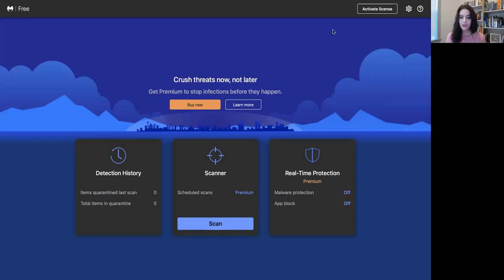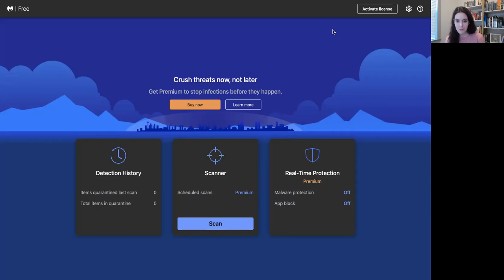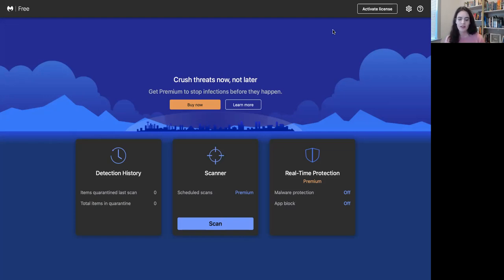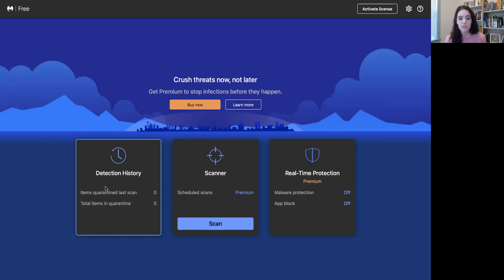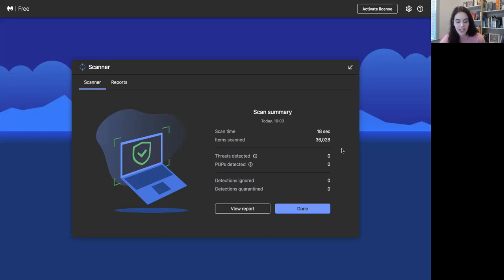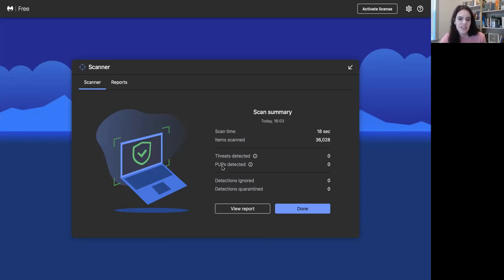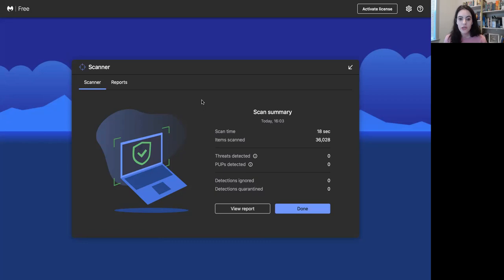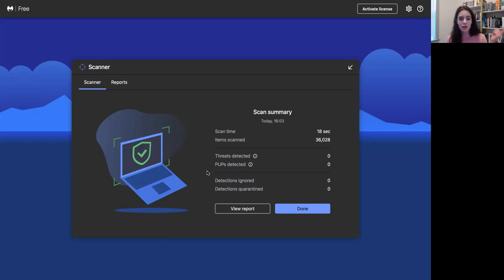Cybersecurity | Reviewing My Favorite FREE At-Home Antivirus Product - Malwarebytes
Thanks so much for checking out today's video!

If you are interested in Malwarebytes Premium, I have a discount link for that (through the end of January)!